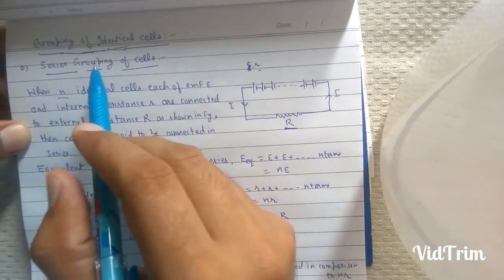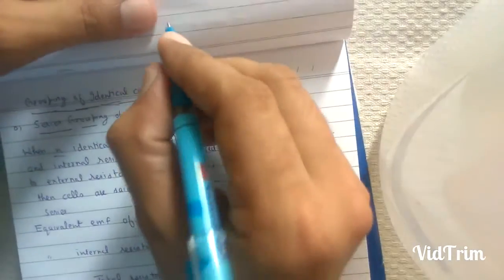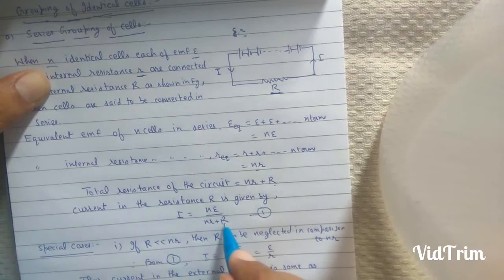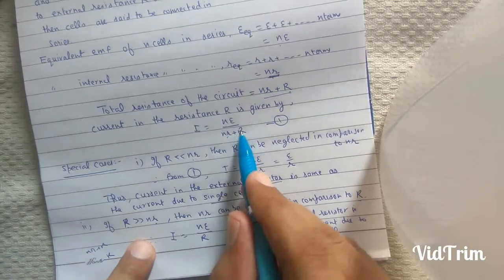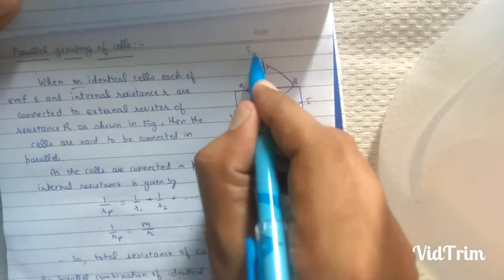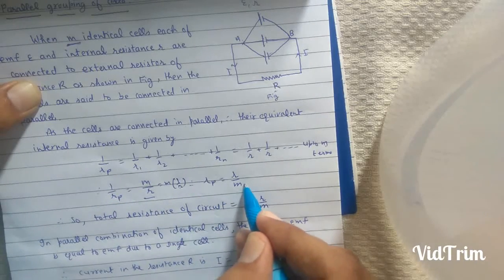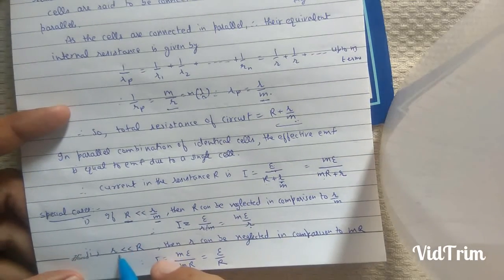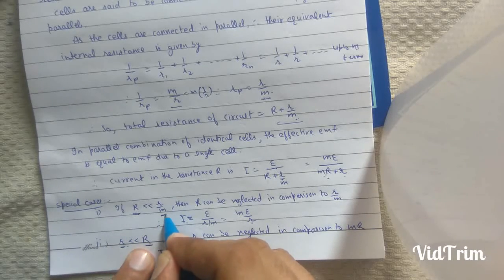Series and parallel grouping of a number of identical cells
12th physics unit current electricity for CBSE ICSE HARYANA board by Jitender Singh